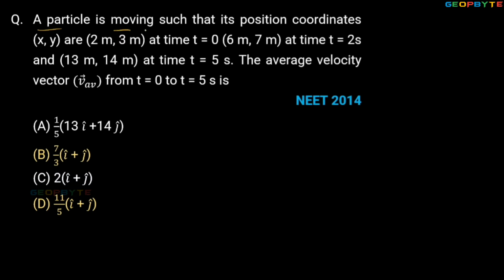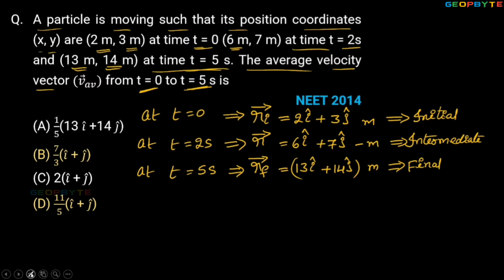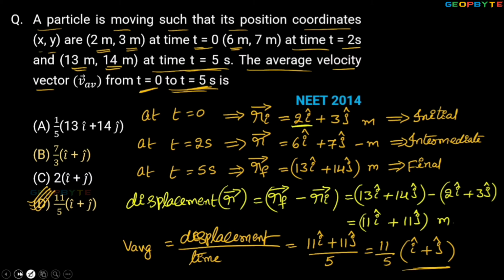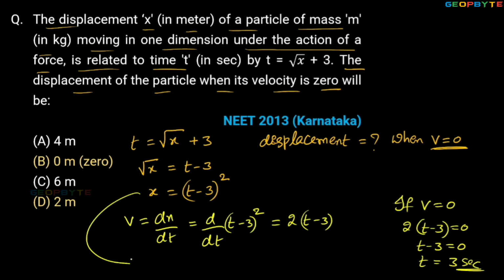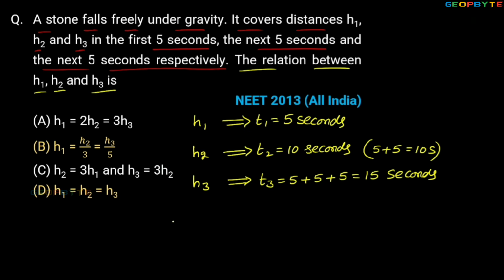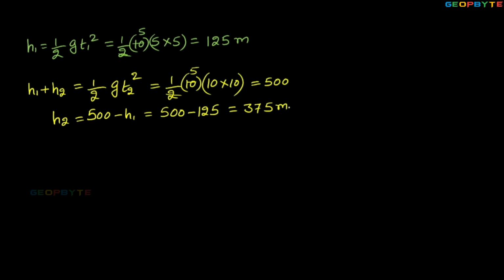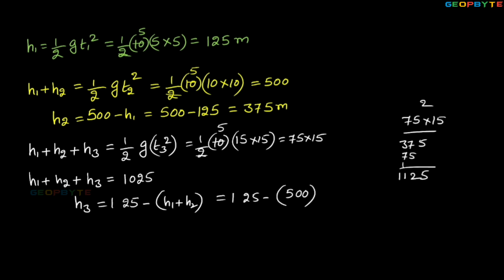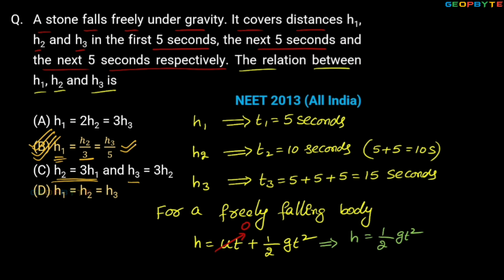NEET - PHYSICS | Motion in one dimension | Previous Year Questions | Part-8 | GeopByte